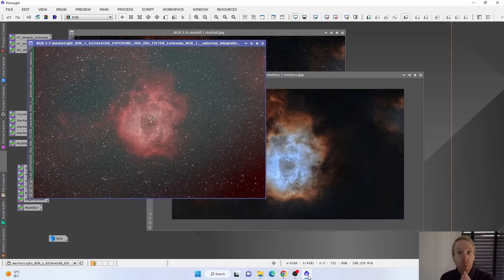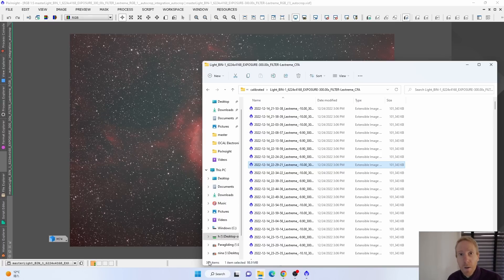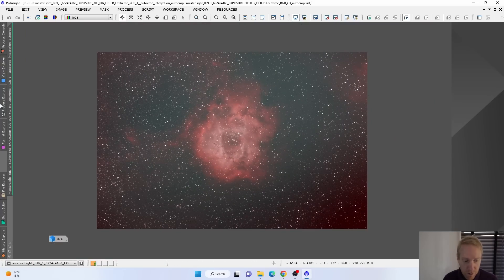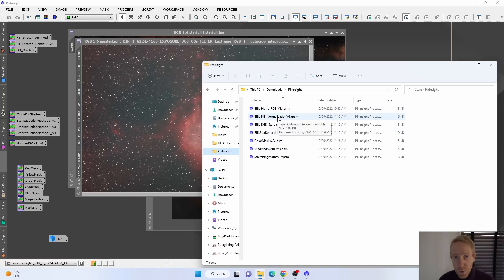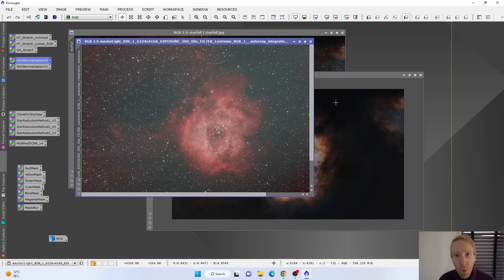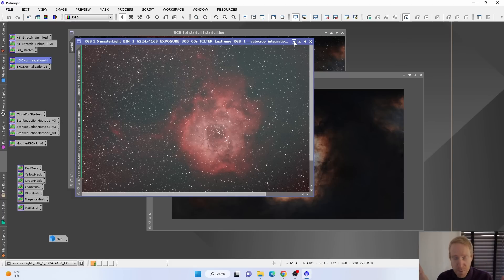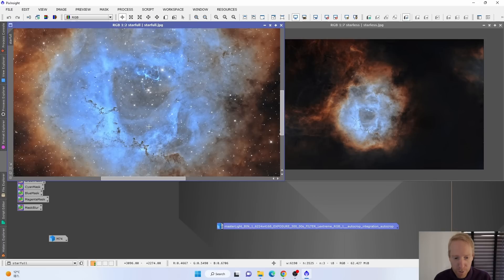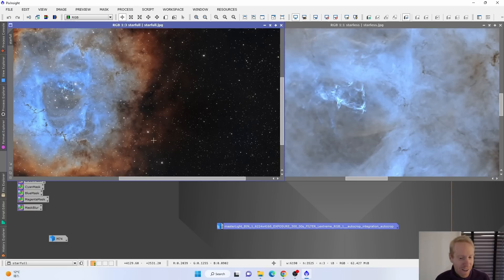HELP? 30 HOURS OF DATA - But my processing is TERRIBLE....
Bonus Monochrome NB raw data, if you want to try to merge!